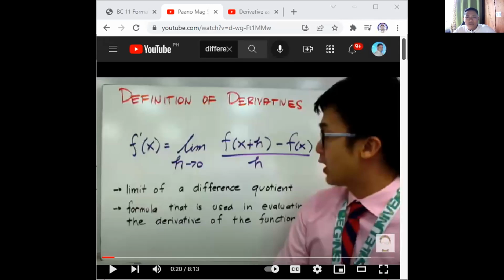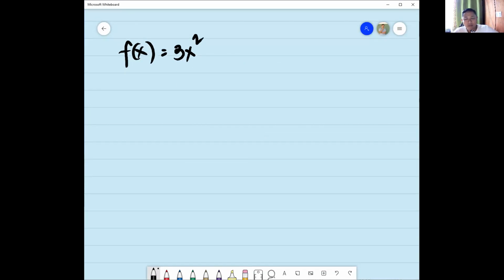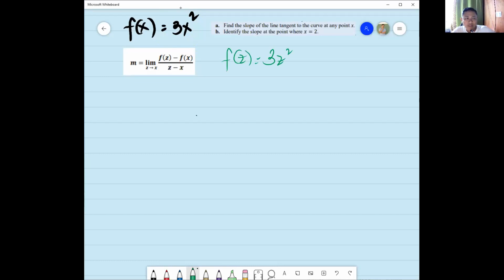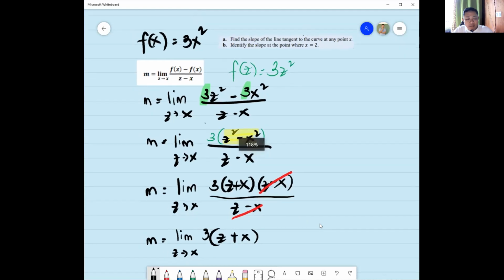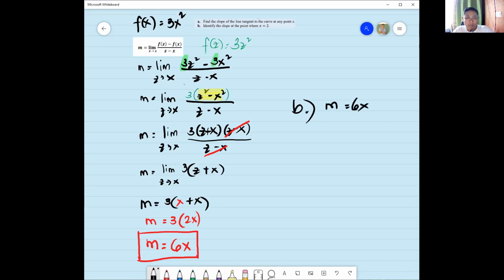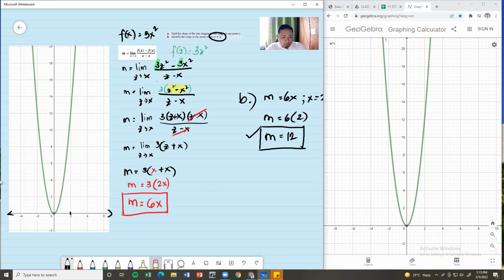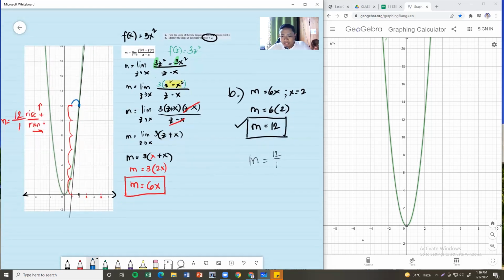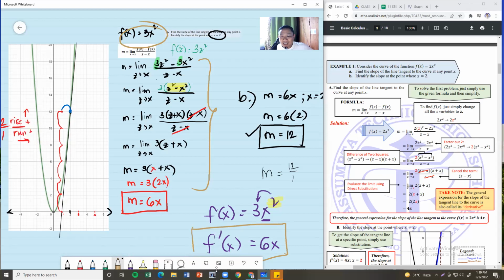11 STEM 1 Q3 W2 Recorded SC Part 1